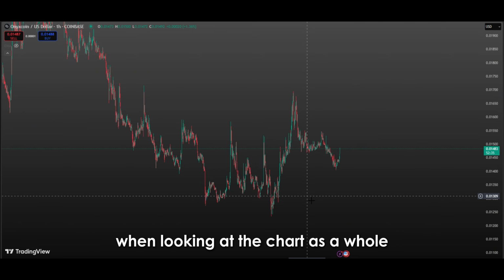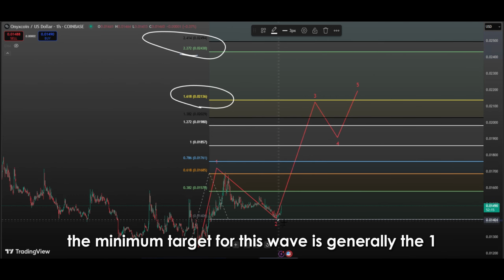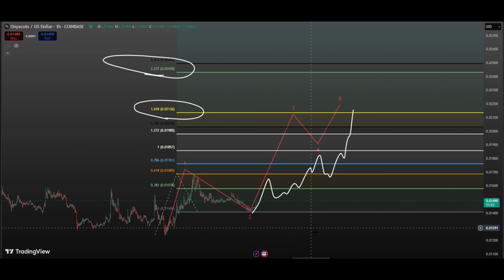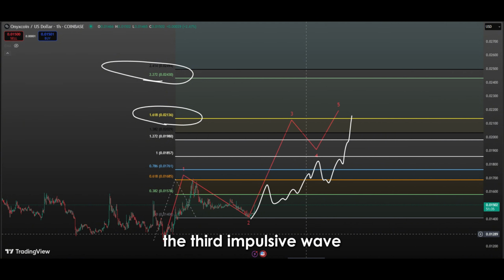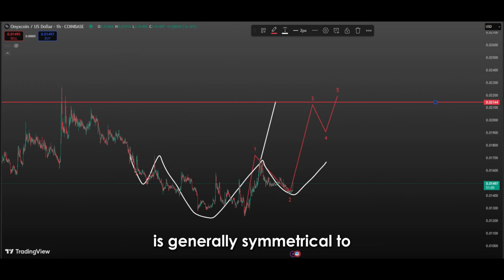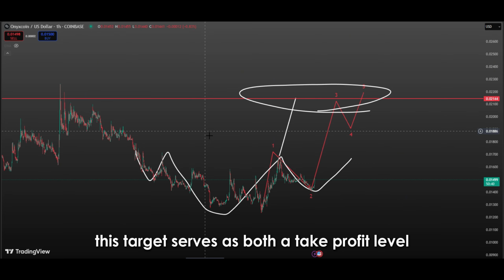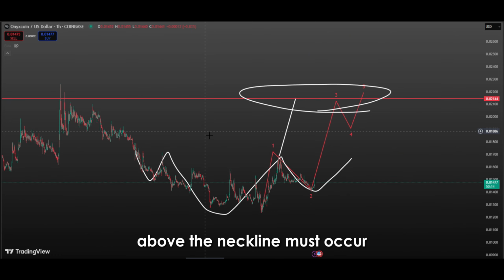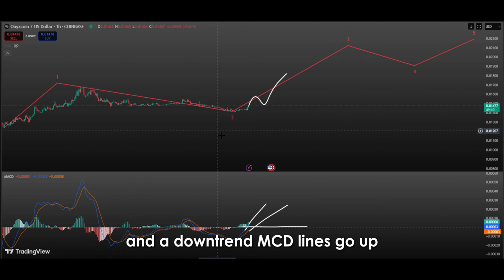HAS ONYXCOIN XCN STARTED A RALLY?|XCN PRICE PREDICTION |ONYXCOIN ANALYSIS 2025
Is OnyxCoin (XCN) finally breaking out of its downtrend? After a long period of consolidation, recent price action is raising serious questions: Has the XCN rally already begun? In this video, we analyze the latest market moves, identify critical technical indicators, and explore what could be fueling this sudden momentum.

📈 From key resistance breakouts to bullish volume spikes, we’ll dive into the data to assess whether this is a true trend reversal—or just a temporary bounce. What’s next for XCN in 2025? We’ll give you the price targets, market sentiment, and on-chain signals to watch.

🚀 Could this be the beginning of a major run for OnyxCoin? Or is the market setting up for another shakeout? Get all the insights you need to stay ahead in this rapidly changing crypto landscape.